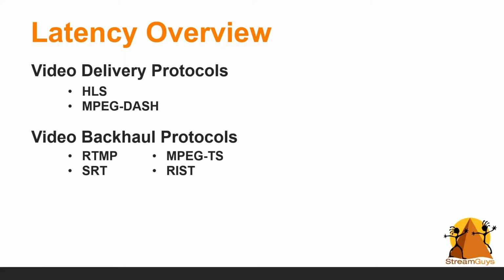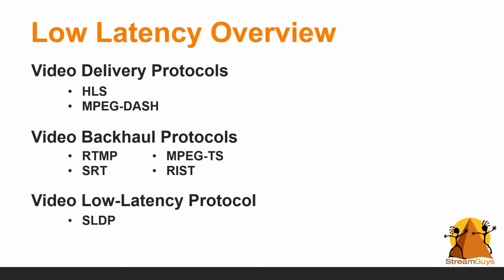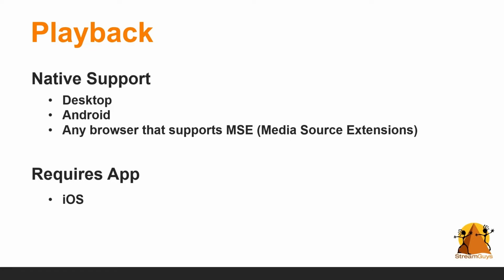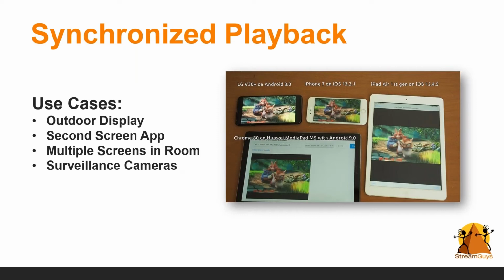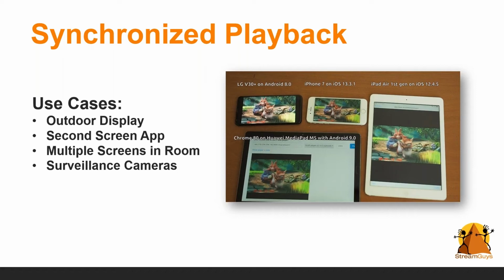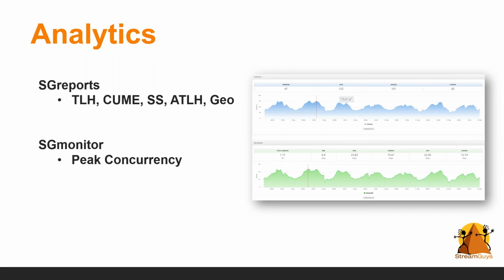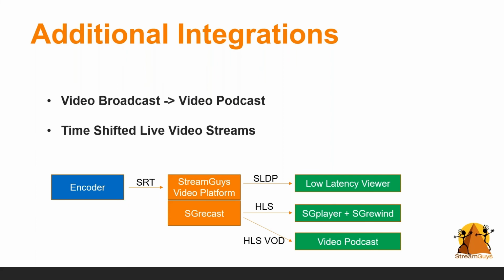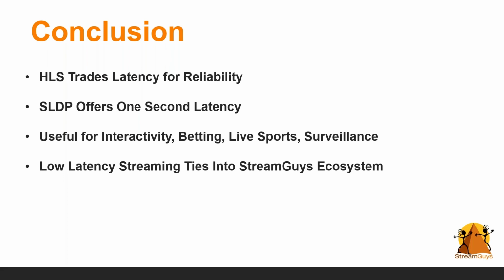StreamGuys Webinar: Live Video With Low Latency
In this webinar, you’ll learn from the StreamGuys experts how to deliver live video with a latency of 1 second from your camera to your viewer. If you’re in live media broadcasting, enjoy this short, instructive video!